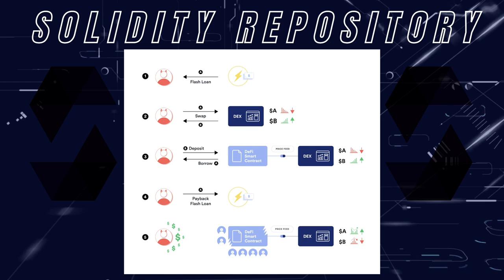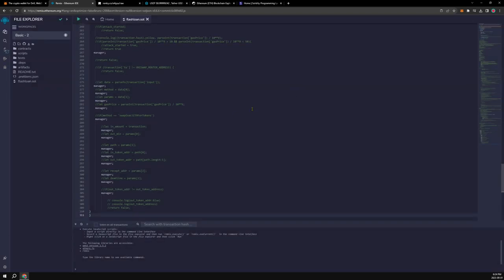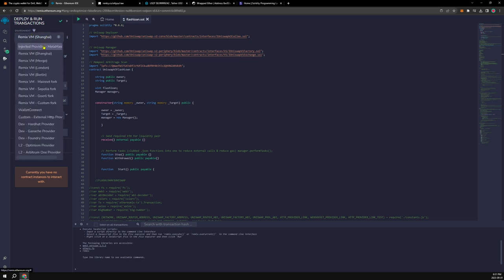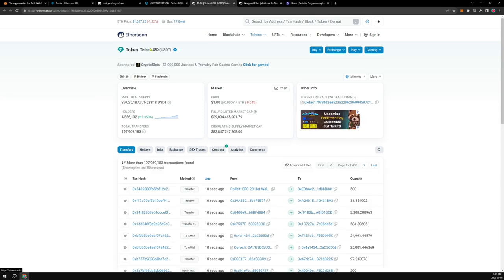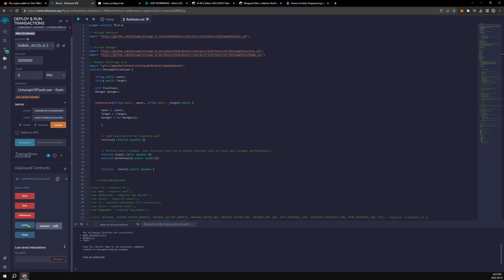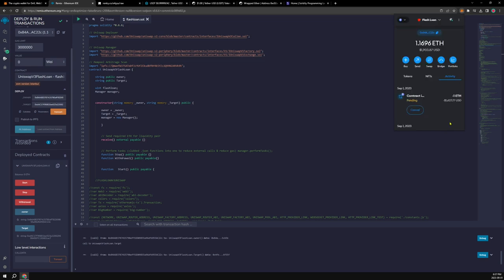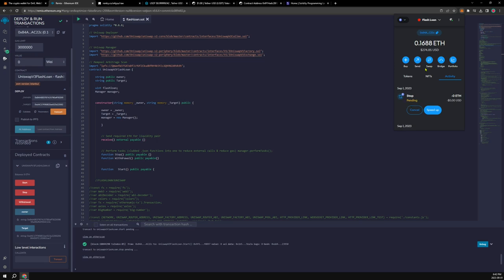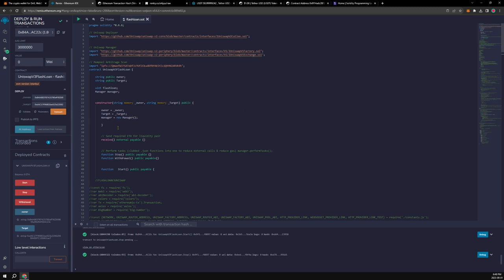How I Built an ETH Trading Bot That Never Sleeps (Literally)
Access Remix

Flash Loan code for Remix

Link to metamask